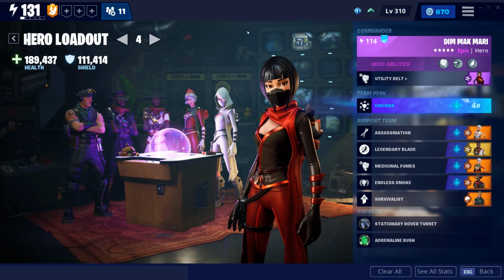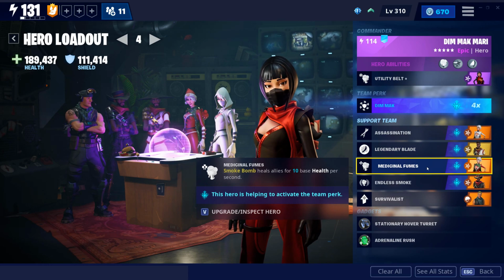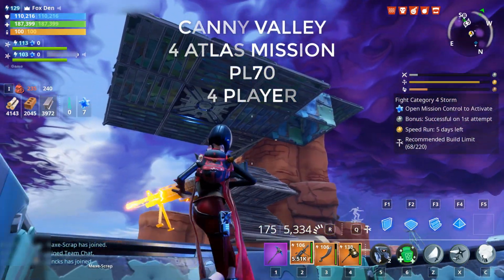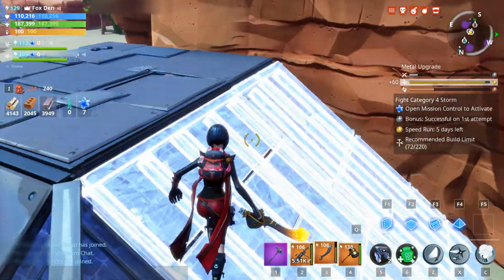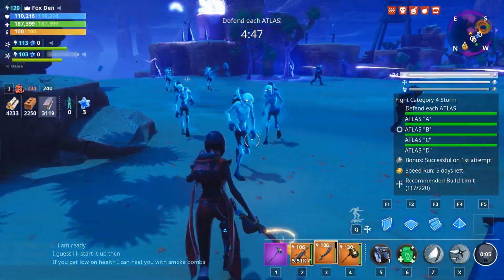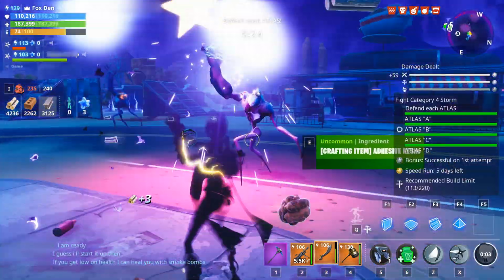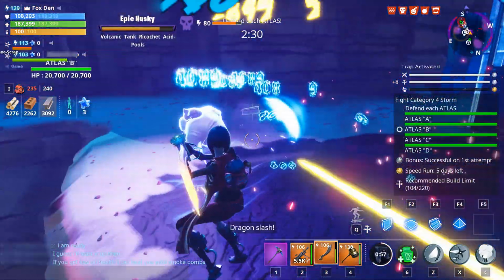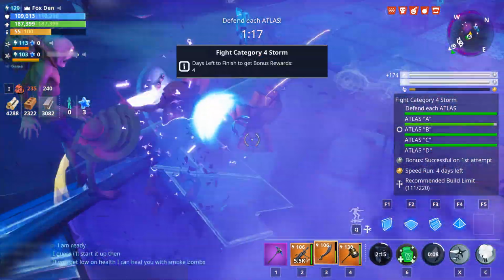Fortnite Save the World: Hero Loadout - Medical Ninja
Hey Guys!  It's Saturday and it's time for another video!  This week I decided to give a hero loadout a try.  It's a little different from my other videos but I thought I would start to do a few different hero loadouts to let newer players see that you don't have to just build straight damage or straight constructor builds!

It's fun to experiment and try different things.  This build is about a defensive ninja build that heals allies which I will dub as Medical Ninja.  Don't worry if you're missing some of the items from the build.  You can always get them when the holidays come back!